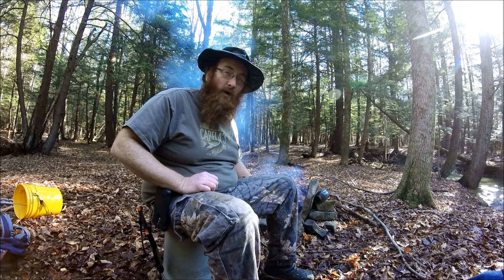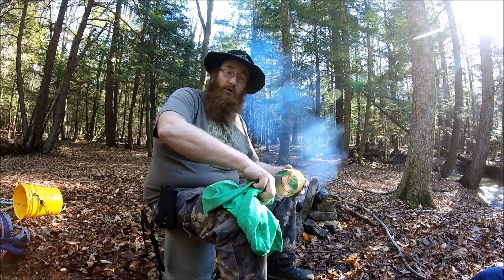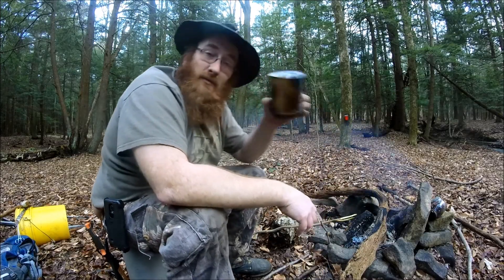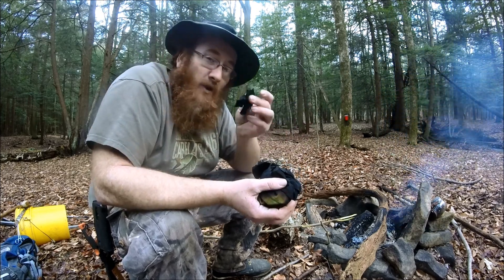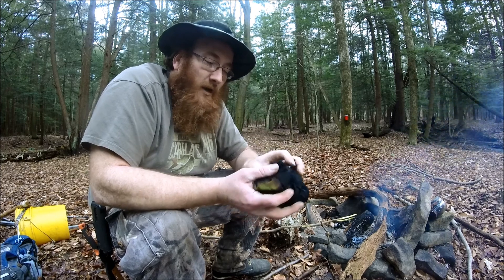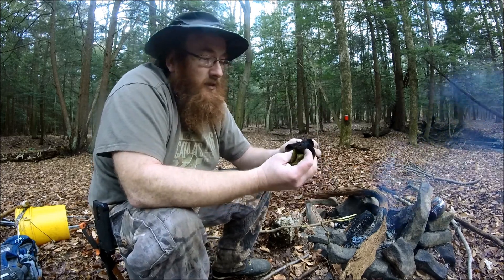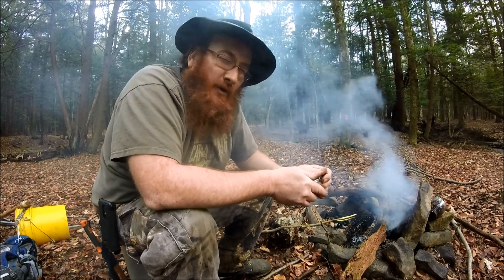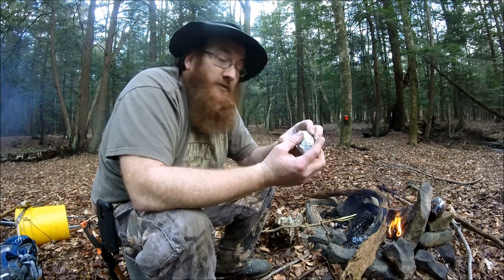Episode 46 Making Char cloth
On this episode Paul teaches us how to make Char cloth for easier fire starting.